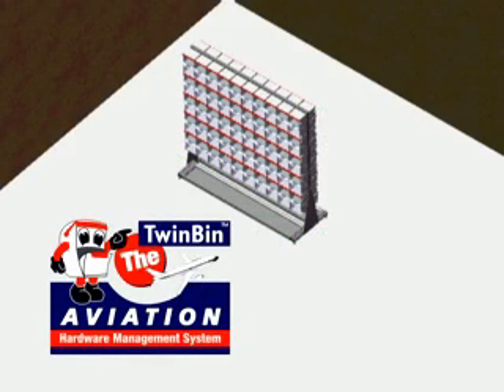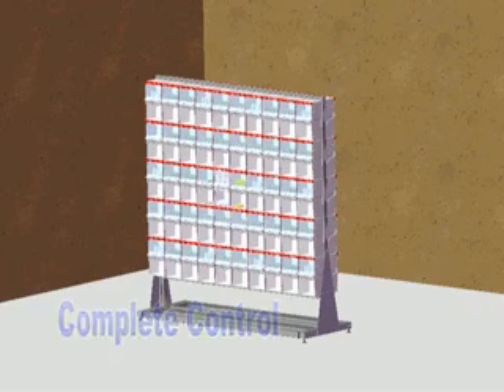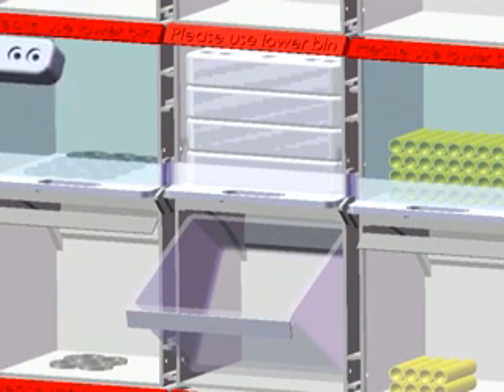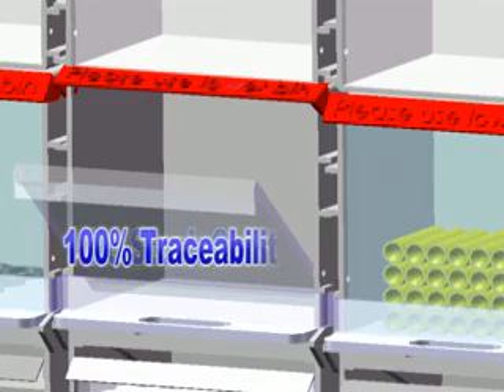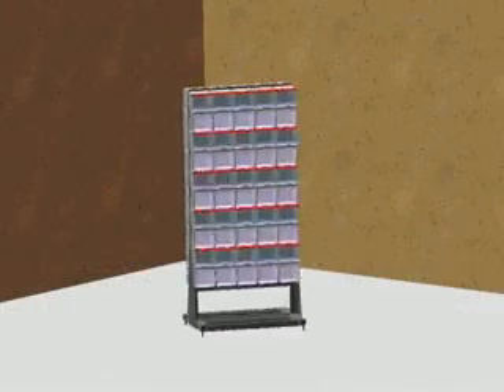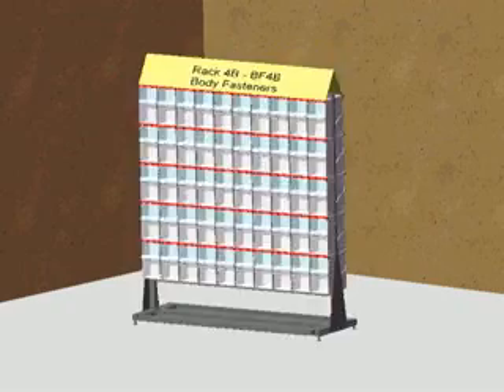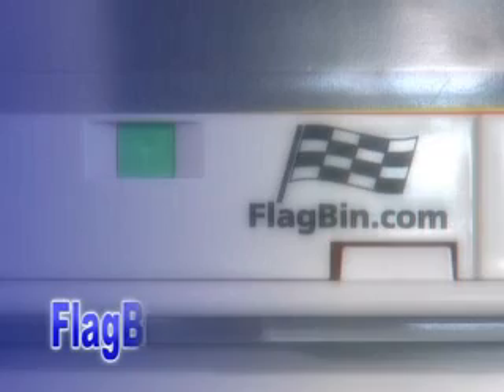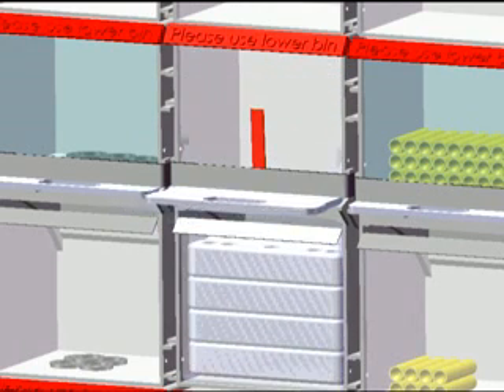TwinBin - KanBan 2 two bin system - complete animation! JIT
This short animation demonstrates the unique TwinBin dispensing system from Hurst Green Plastics Ltd.  Contact us for more information and samples and see how you can gain complete control over your stocks!